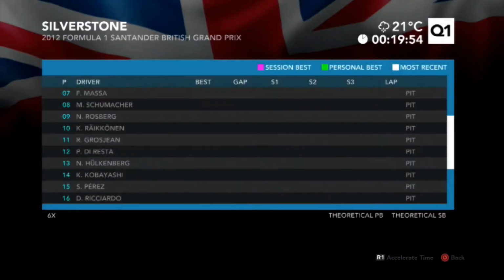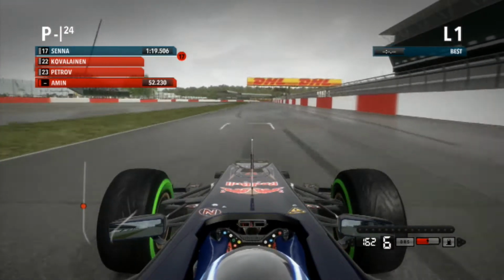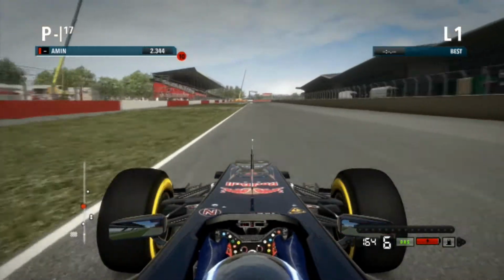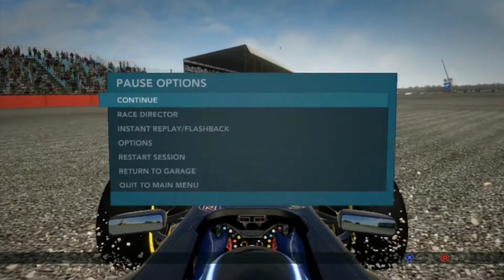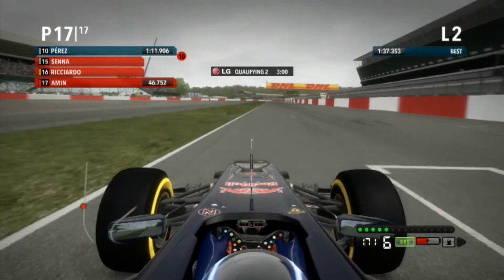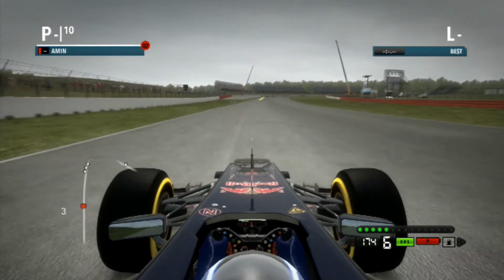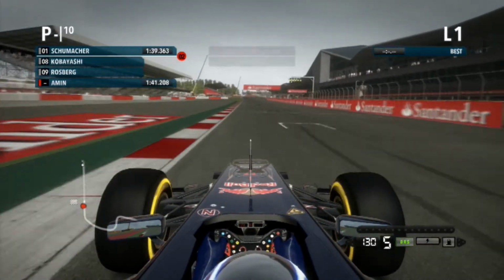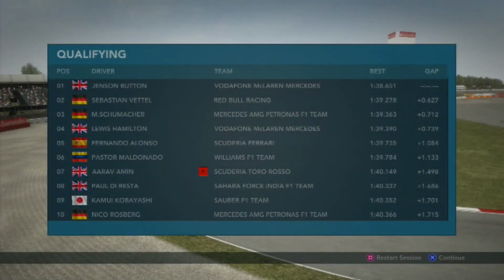British GP Qualifying - F1 2012 Career #18